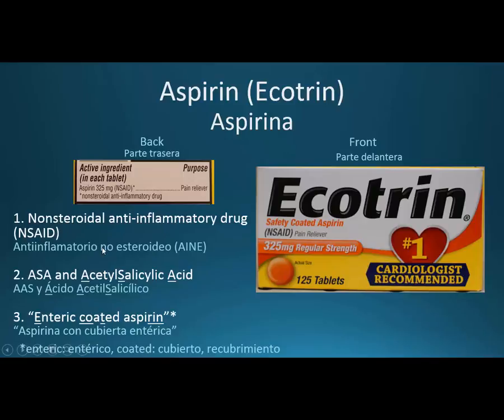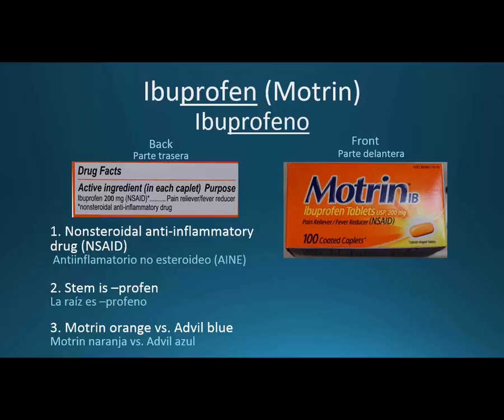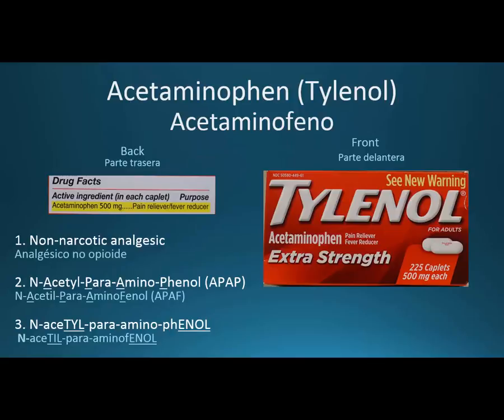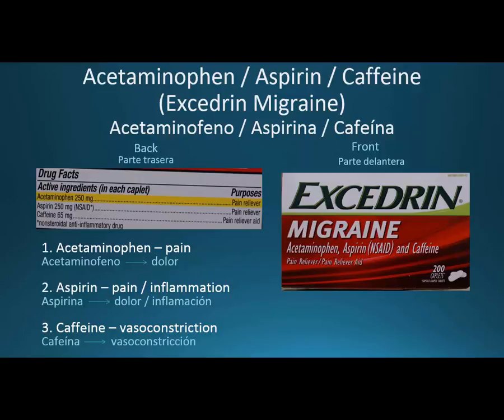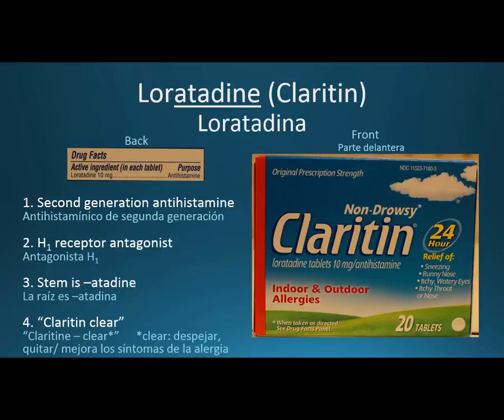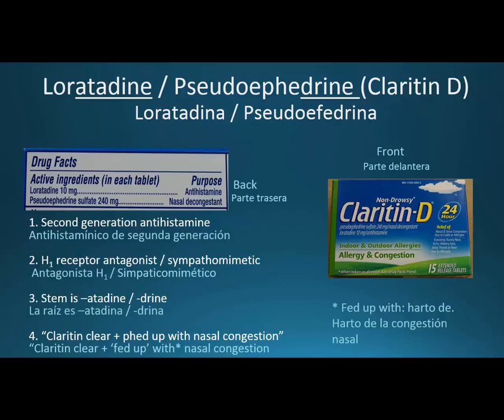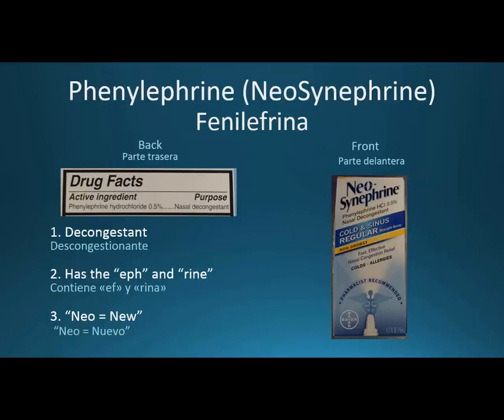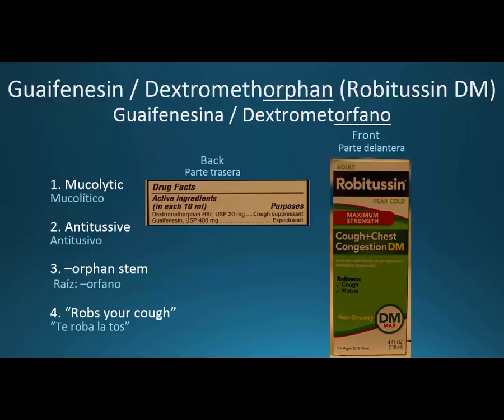Medical Spanish: Pharmacy OTCs Part 3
A look at differences in English and Spanish translation of medication names. I'll put up an all Spanish version later, but first I wanted this bilingual version. I apologize in advance for my Americanized Spanish. Una mirada a las diferencias en Inglés y traducción al español de los nombres de los medicamentos. Voy a poner una versión totalmente española , pero primero quería esta versión bilingüe. Me disculpo de antemano por mi americanizado español .